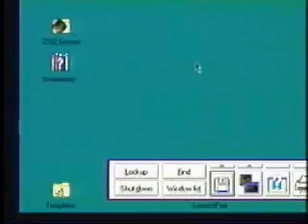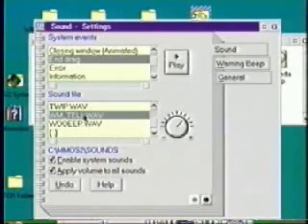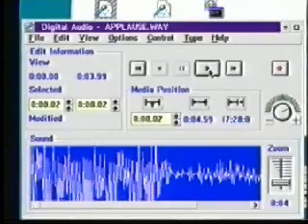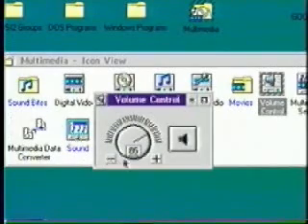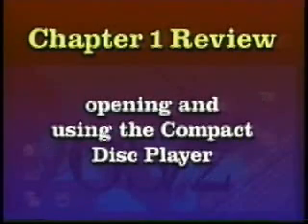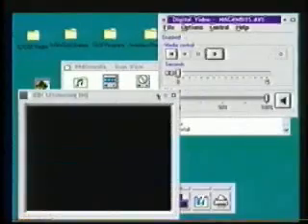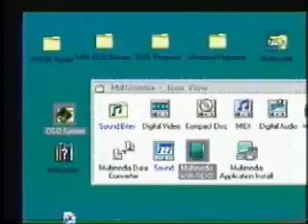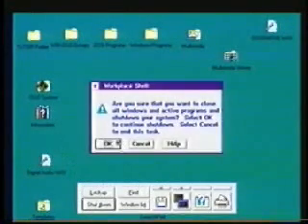[제로하나 컴퓨터박물관] Using OS2 Warp For Multimedia(full version) by Viagrafix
Using OS2 Warp For Multimedia(full version) by Viagrafix